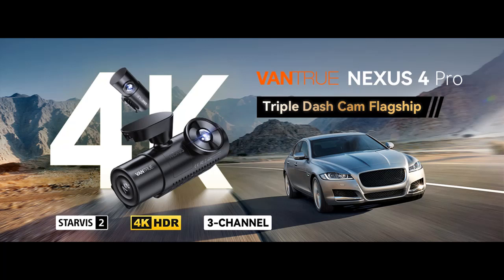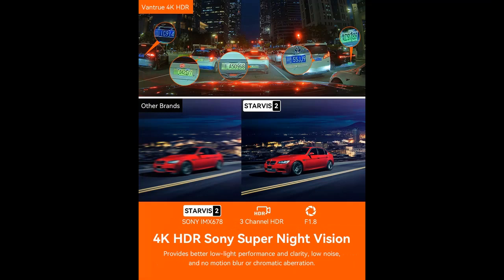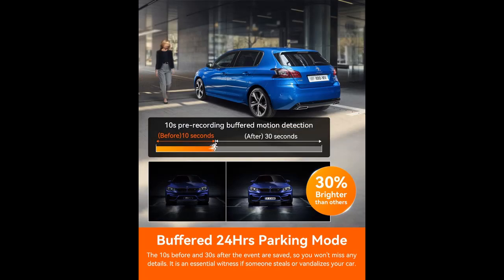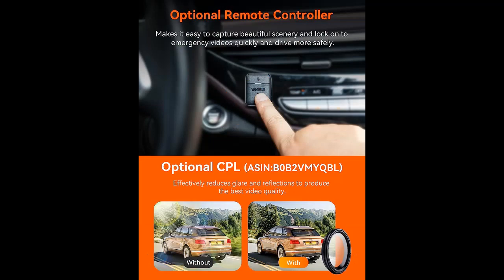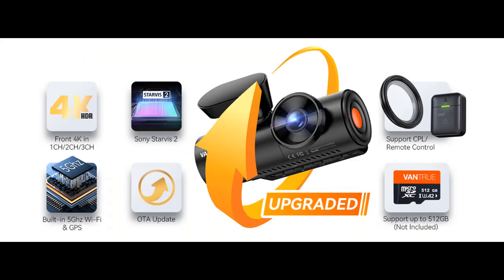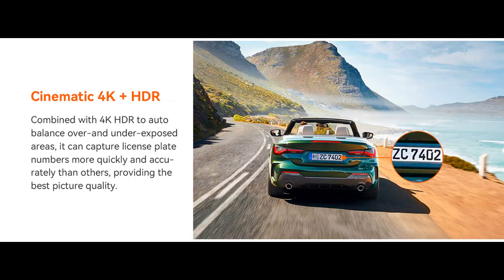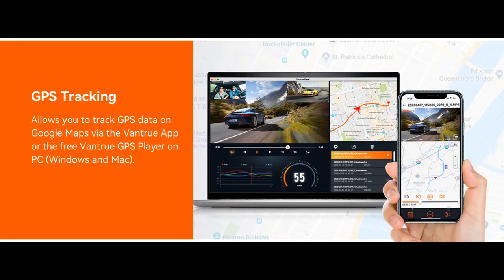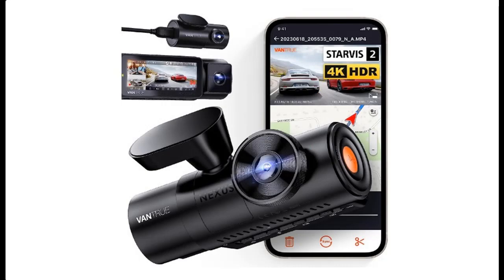Vantrue N4 Pro 3 Channel 4K WiFi Dash Cam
Key Features| Vantrue N4 Pro 3 Channel 4K WiFi Dash Cam, STARVIS 2 IMX678 Night Vision, 4K+1080P+1080P Front Inside and Rear Triple Car Camera, Voice Control, GPS, 4K HDR, 24H Parking Mode, Support 512GB Max

Get more feature or details in text (Features/Reviews/etc...) Please follow link as 👉🏻👉🏻👉🏻